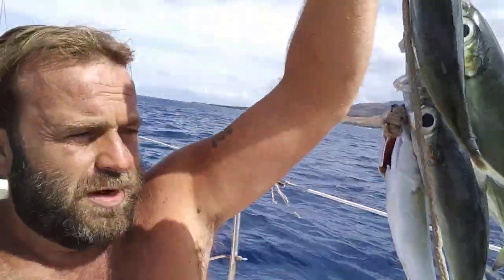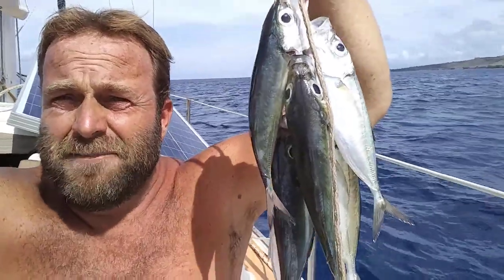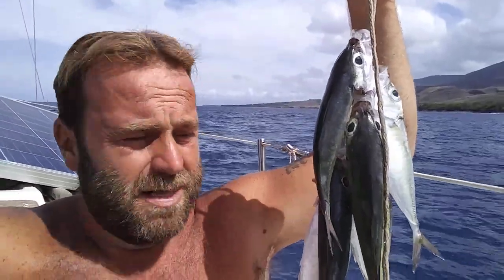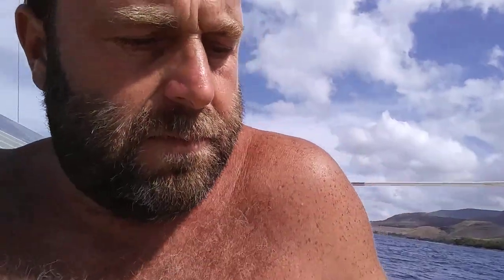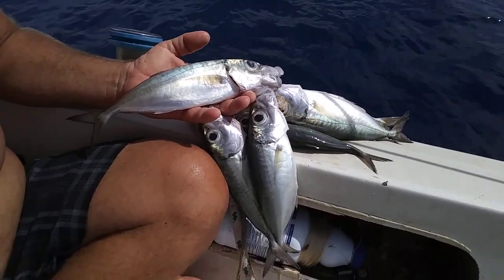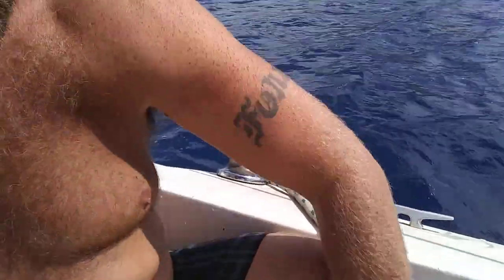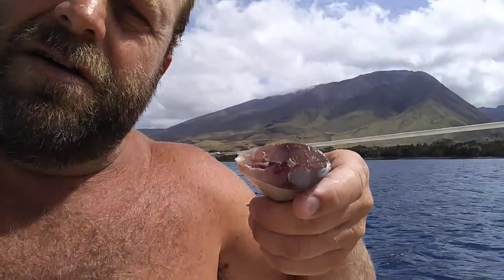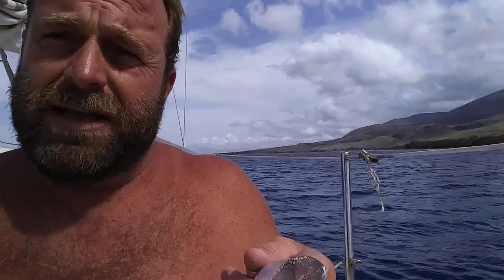Hanging out in Maui off Olowalu fishing for Opelu(these were Akule not Opelu)